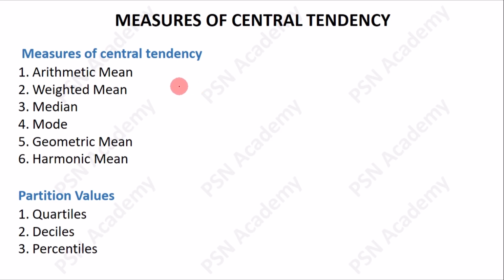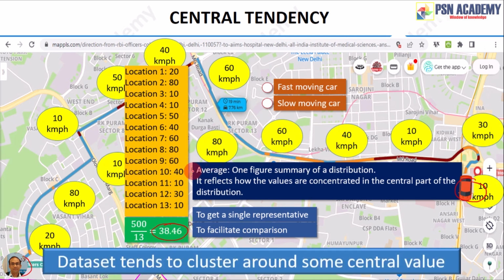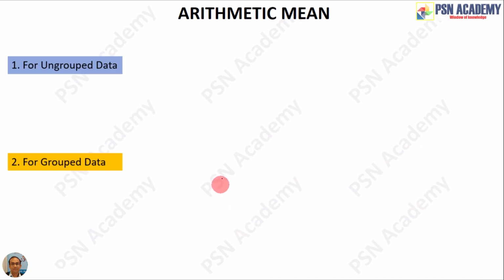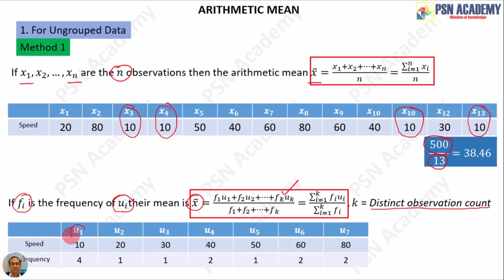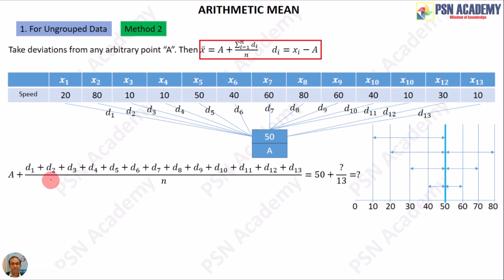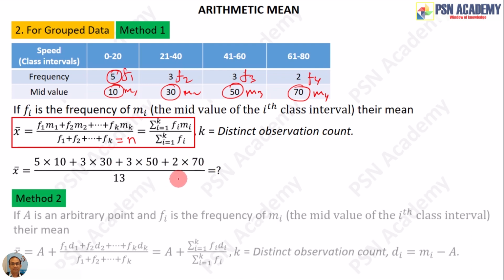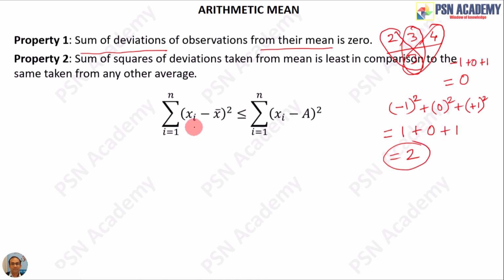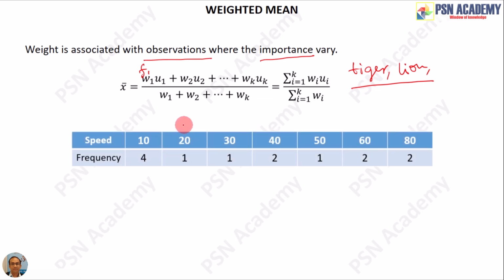2.1.1.1 Central Tendency | Arithmetic & Weighted mean | Frequency | Grouped & Ungrouped data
In this video, you will get the idea of Central Tendency, Arithmetic & Weighted mean, Frequency and Grouped & Ungrouped data.
Properties of a Good Average
1. It should be rigidly defined
2. It should be liable for algebraic manipulations
3. It should be least affected by sampling fluctuations
4. It should be based on all the observations
5. It should be possible to calculate even for open-end class intervals
6. It should not be affected by extremely small or extremely large observations
Property 1: Sum of deviations of observations from their mean is zero.
Property 2: Sum of squares of deviations taken from mean is least in comparison to the same taken from any other average.
Property 3:  Arithmetic mean is affected by both the change of origin and scale.
Demerits of Arithmetic Mean
1. It is badly affected by extremely small or extremely large values;
2. It cannot be calculated for open end class intervals; and
3. It is generally not preferred for highly skewed distributions.
1. For Ungrouped Data (Method 1)
If 𝑥_1,𝑥_2,…,𝑥_𝑛 are the 𝑛 observations then the arithmetic mean 𝑥 ̅=(〖𝑥_1+𝑥〗_2+…+𝑥_𝑛)/𝑛=(∑_(𝑖=1)^𝑛▒𝑥_𝑖 )/𝑛
If 𝑓_𝑖 is the frequency of 𝑢_𝑖their mean is 𝑥 ̅=(〖〖𝑓_1 𝑢〗_1+𝑓_2 𝑢〗_2+…+〖𝑓_𝑘 𝑢〗_𝑘)/(𝑓_1+𝑓_2+…+𝑓_𝑘 )=(∑_(𝑖=1)^𝑘▒〖𝑓_𝑖 𝑢〗_𝑖 )/(∑_(𝑖=1)^𝑘▒𝑓_𝑖 ), 𝑘 = Distinct observation count

1. For Ungrouped Data (Method 2)
Take deviations from any arbitrary point “A”. Then 𝑥 ̅=𝐴+(∑_(𝑖=1)^𝑛▒𝑑_𝑖 )/𝑛 𝑑_𝑖=𝑥_𝑖−𝐴
If 𝑓_𝑖 is the frequency of 𝑢_𝑖 then 𝑥 ̅=𝐴+(∑_(𝑖=1)^𝑘▒〖𝑓_𝑖 𝑑〗_𝑖 )/(∑_(𝑖=1)^𝑘▒𝑓_𝑖 )=(∑_(𝑖=1)^𝑘▒〖𝑓_𝑖 𝑢〗_𝑖 )/(∑_(𝑖=1)^𝑘▒𝑓_𝑖 )

2. For Grouped Data (Method 1)
If 𝑓_𝑖 is the frequency of 𝑚_𝑖 (the mid value of the 𝑖^𝑡ℎ  class interval) their mean 𝑥 ̅=(〖〖𝑓_1 𝑚〗_1+𝑓_2 𝑚〗_2+…+〖𝑓_𝑘 𝑚〗_𝑘)/(𝑓_1+𝑓_2+…+𝑓_𝑘 )=(∑_(𝑖=1)^𝑘▒〖𝑓_𝑖 𝑚〗_𝑖 )/(∑_(𝑖=1)^𝑘▒𝑓_𝑖 ), 𝑘 = Distinct observation count.

2. For Grouped Data (Method 2)
If 𝐴 is an arbitrary point and 𝑓_𝑖 is the frequency of 𝑚_𝑖 (the mid value of the 𝑖^𝑡ℎ  class interval) their mean
𝑥 ̅=𝐴+(〖〖𝑓_1 𝑑〗_1+𝑓_2 𝑑〗_2+…+〖𝑓_𝑘 𝑑〗_𝑘)/(𝑓_1+𝑓_2+…+𝑓_𝑘 )=𝐴+(∑_(𝑖=1)^𝑘▒〖𝑓_𝑖 𝑑〗_𝑖 )/(∑_(𝑖=1)^𝑘▒𝑓_𝑖 ), 𝑘 = Distinct observation count, 𝑑_𝑖=𝑚_𝑖−𝐴.

N.B.: It is illeagal to download, distribute or display in public any part of this video production.